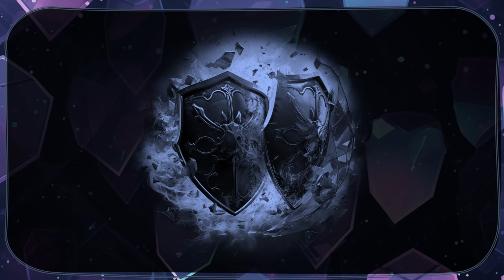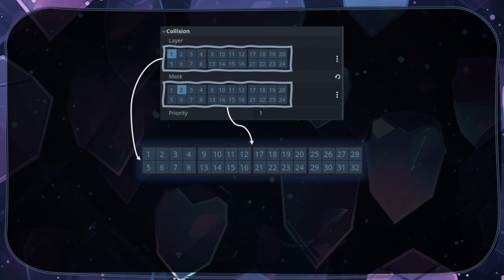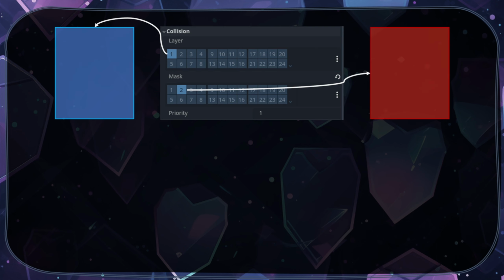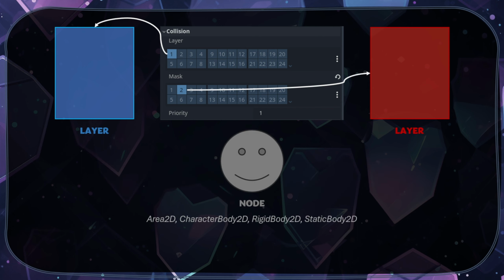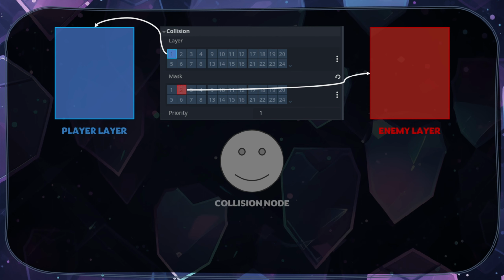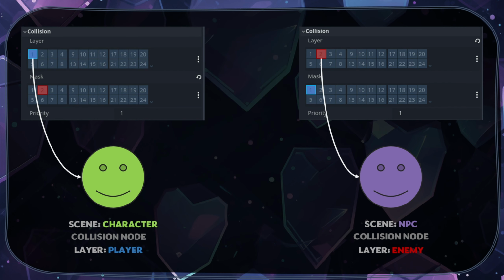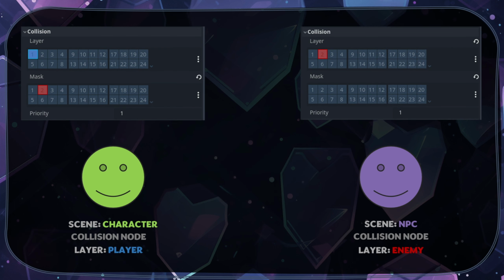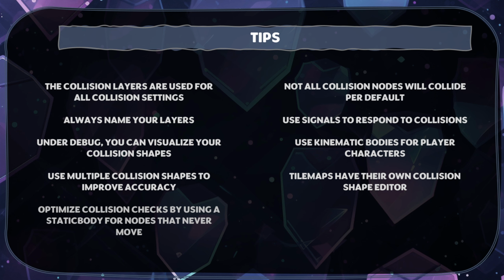2D Collisions in Godot 4 explained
In this video we'll see some basics about how 2D collision layers actually work within Godot.